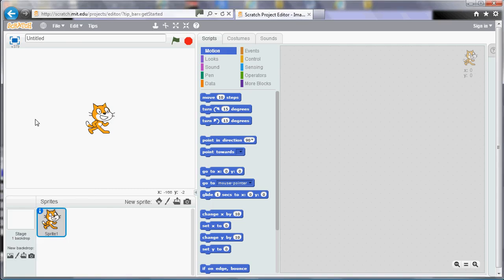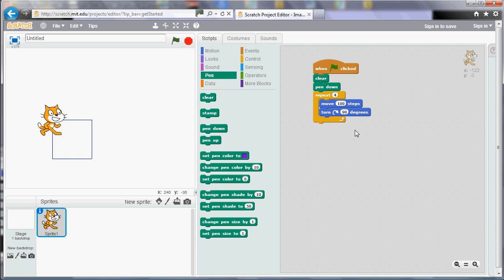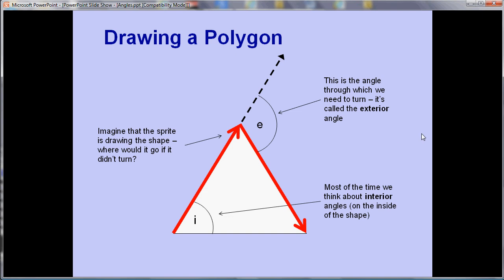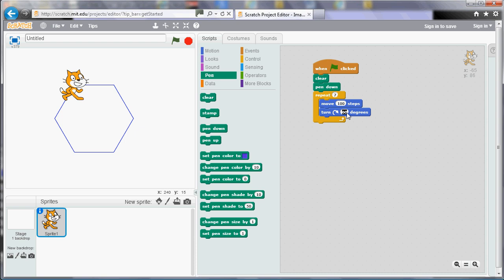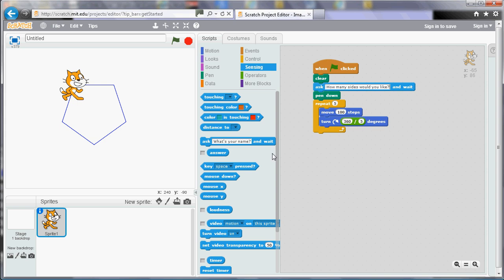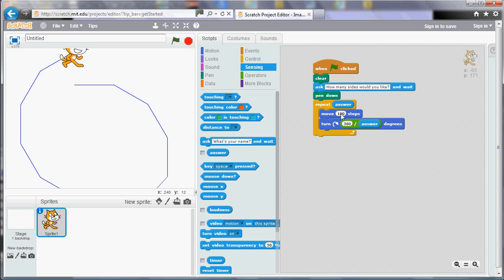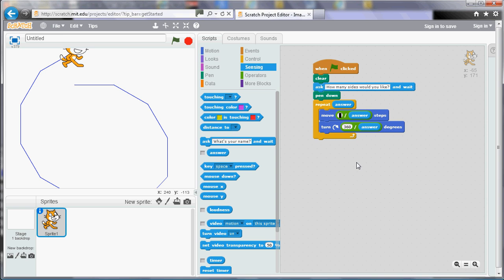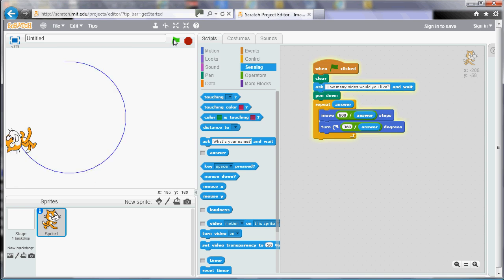Scratch - Drawing Polygons (Shapes)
A demonstration of how to draw regular polygons in Scratch.